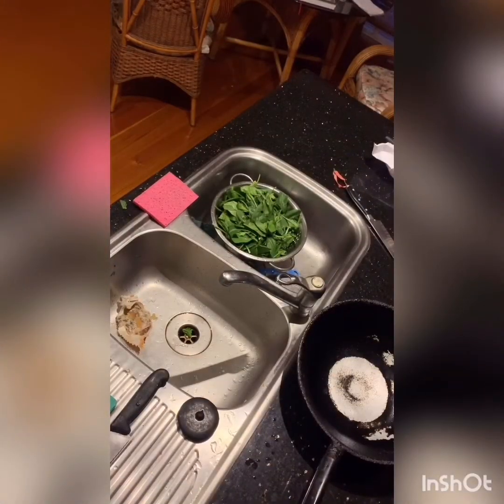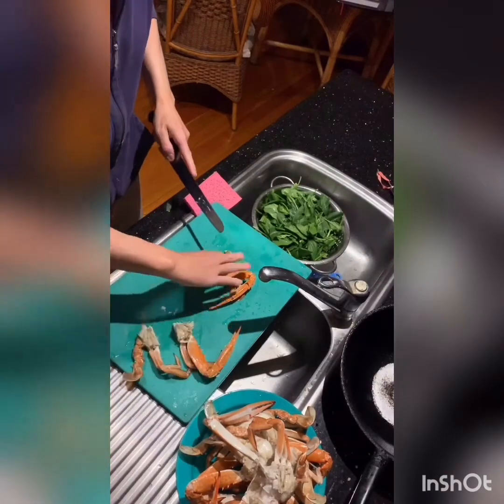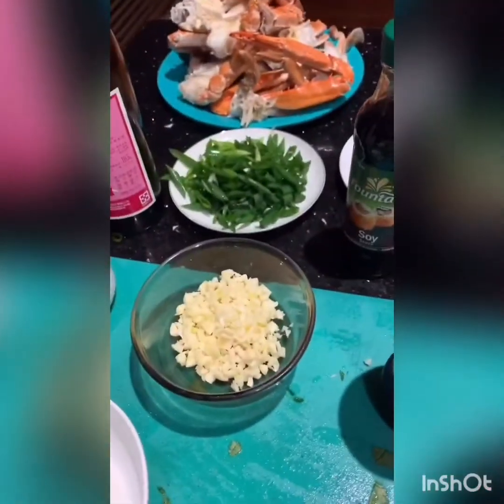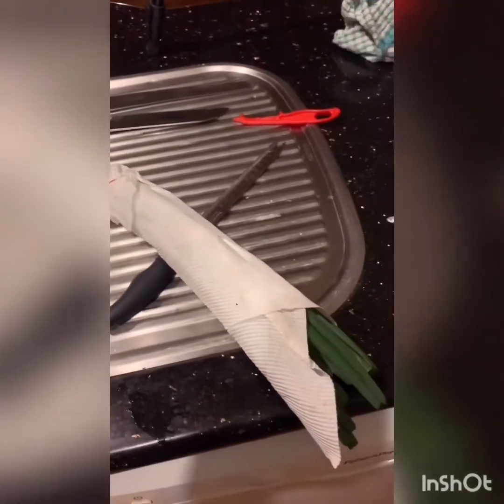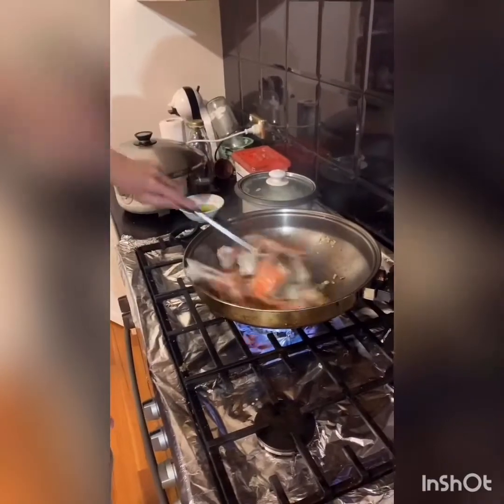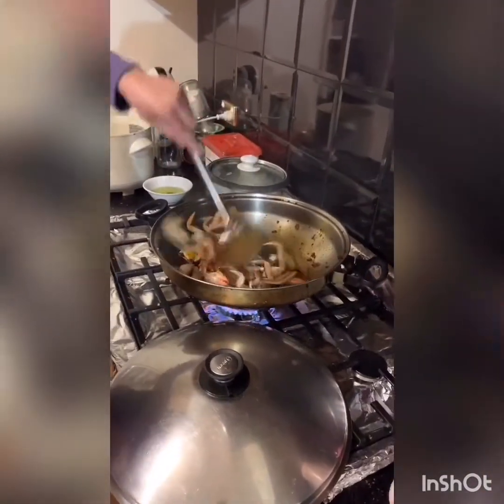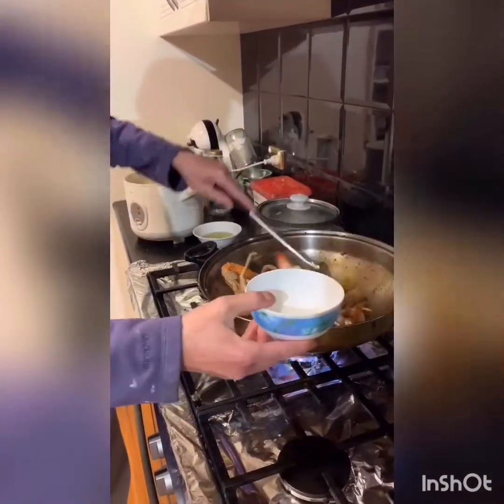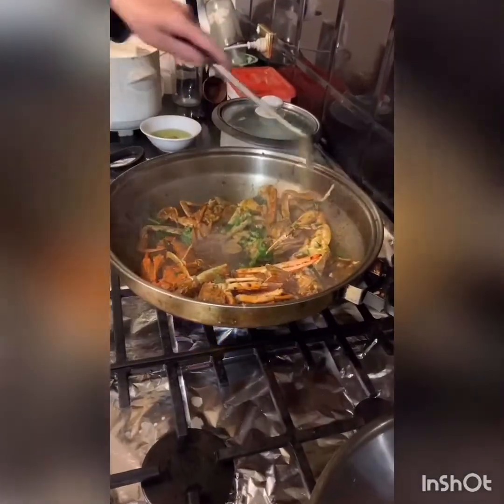My famous chilli crabs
This gluten free delight is one of my favourite and famous dishes
Easy to make. Trick is fresh and heavy crabs 👍